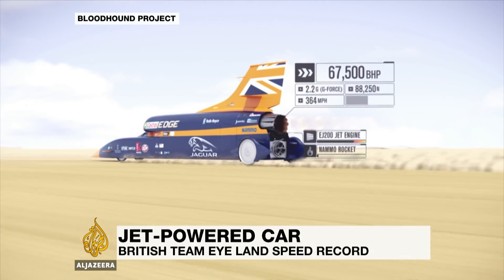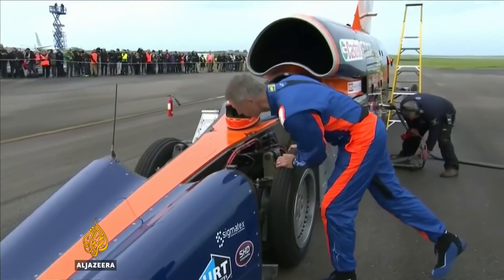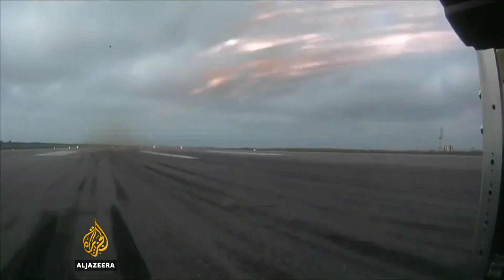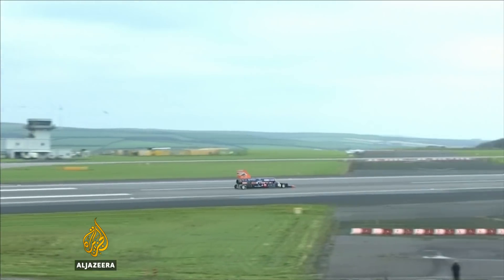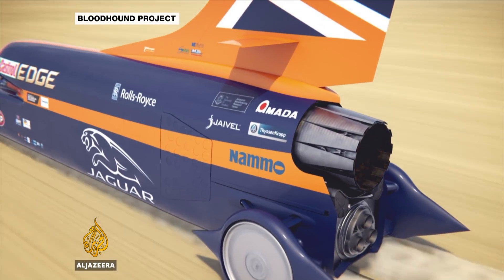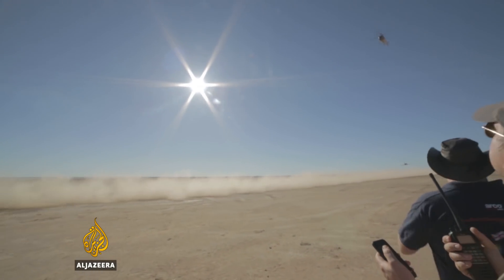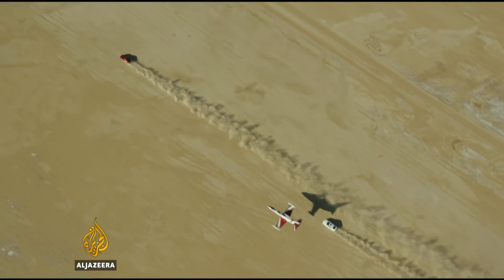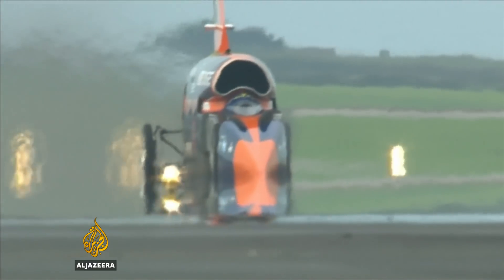World's fastest car in the making?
A British engineering team has taken a major step closer towards reaching a land speed world record.

The "Bloodhound Project" team successfully tested their groundbreaking car and will eventually attempt to exceed a speed of 1600 kilometres per hour in South Africa.

Al Jazeera's Lee Wellings reports.